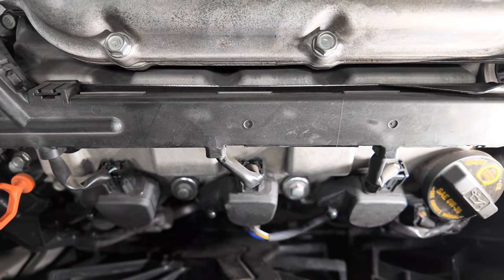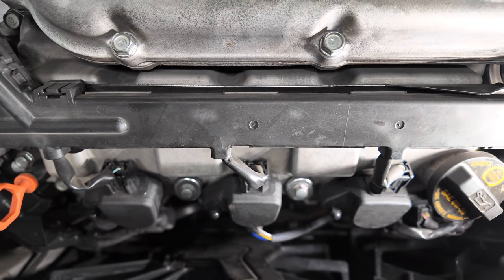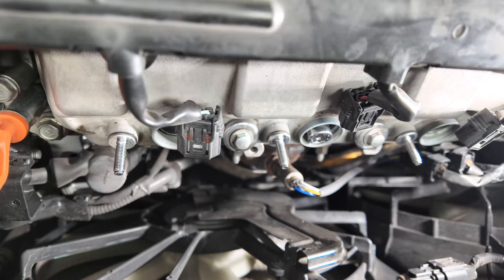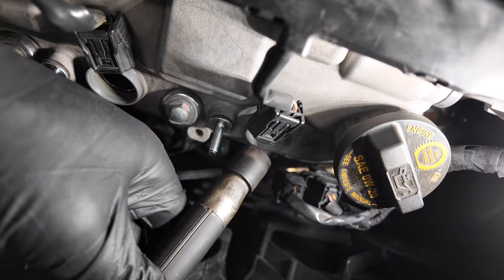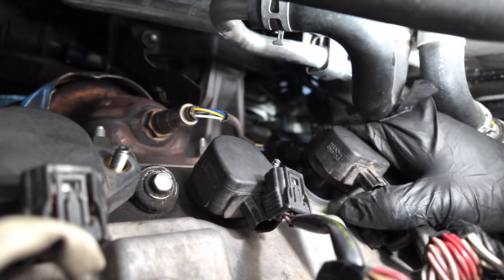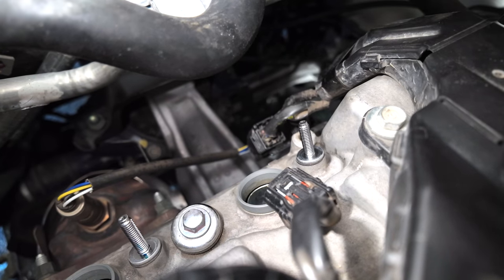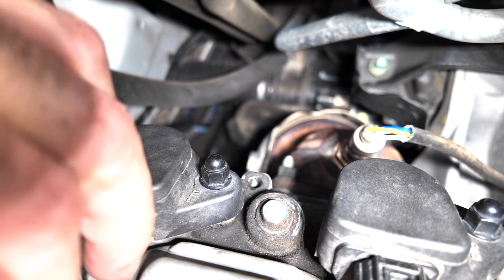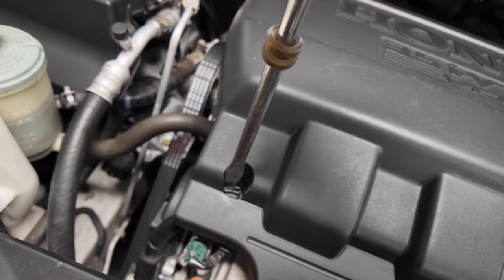Step-by-step guide to replacing Spark Plugs in your Honda Odyssey V6 - Save Hundreds!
- 3/8 Inch Drive Click Torque Wrench Set
- Dual Lens Endoscope Camera with Light
- Plastic clips removal tools

In this video, you'll discover a simple, step-by-step process for replacing the spark plugs on your Honda Odyssey V6, all without needing to visit a mechanic. We break down the entire procedure into easy-to-follow instructions, showing you exactly what tools you'll need, how to avoid common mistakes, and tips for ensuring your engine runs smoothly afterward. Whether you're a seasoned DIYer or just looking to save some cash, this video will empower you to tackle the job with confidence and keep your Odyssey in top shape. Don’t miss out on this chance to boost your vehicle’s performance and save money!